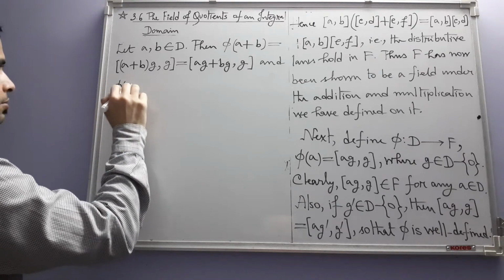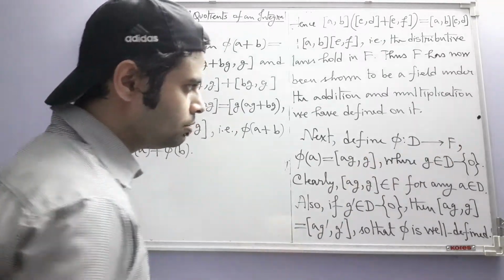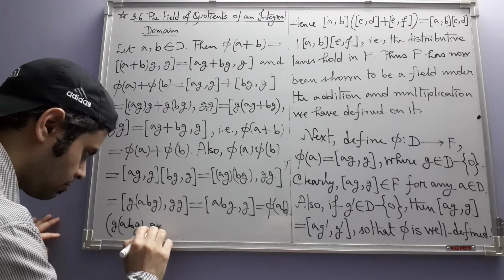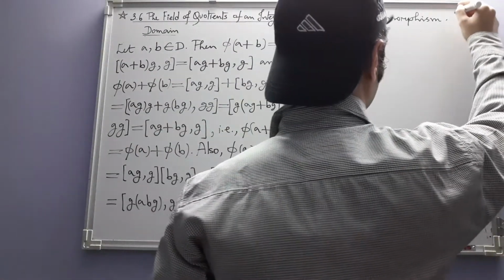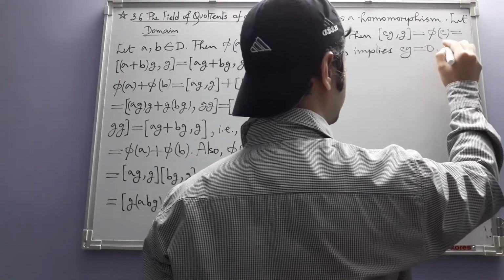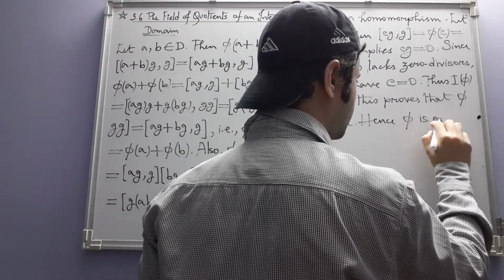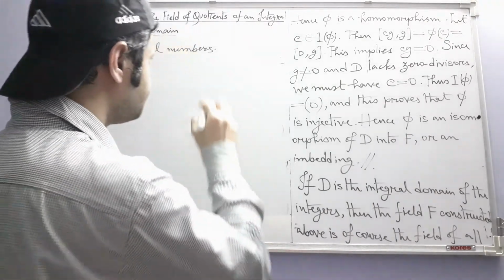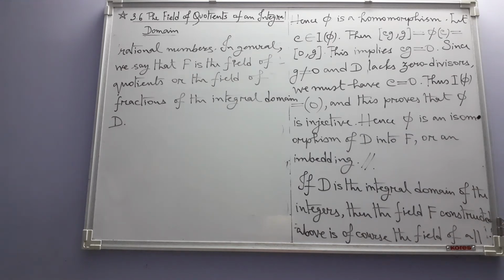Ring Theory (from Topics in Algebra by I. N. Herstein, 2nd Edition)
In this part we complete the proof of Theorem 3.6.1. We will solve the exercises at the end of this section in the next part.